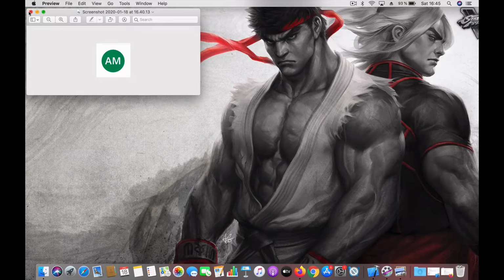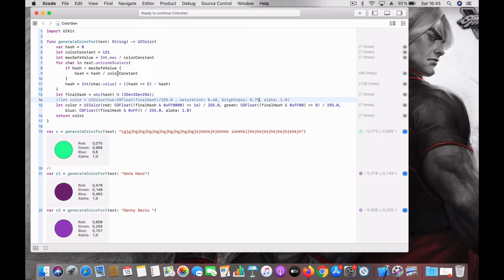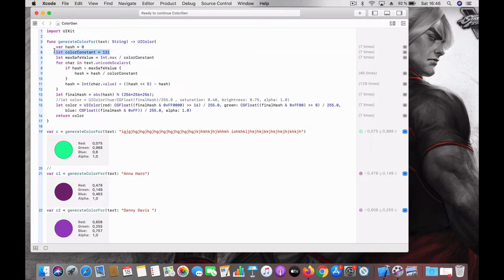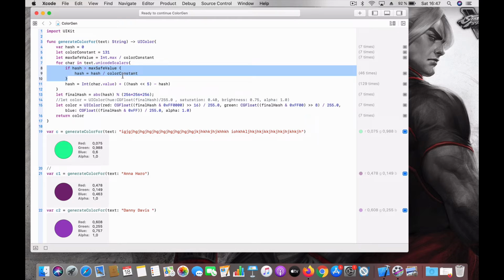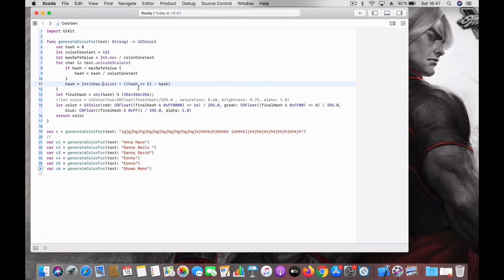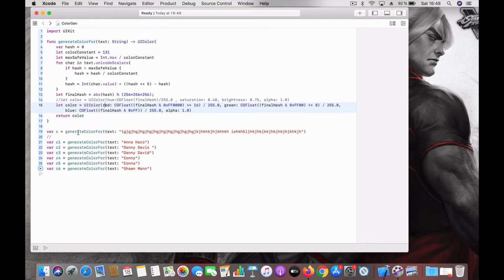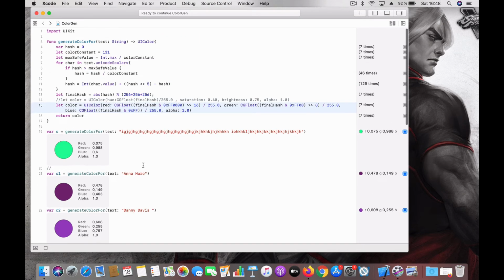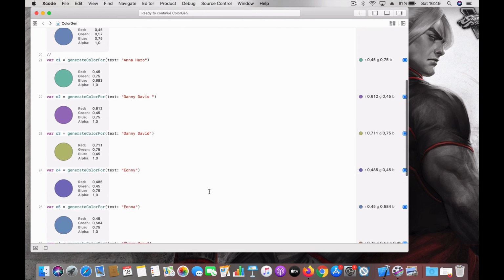Swift: Generate color hash from string / name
A small utility function to create color hash and UIColor from a string, which can be user name or any kind of string.